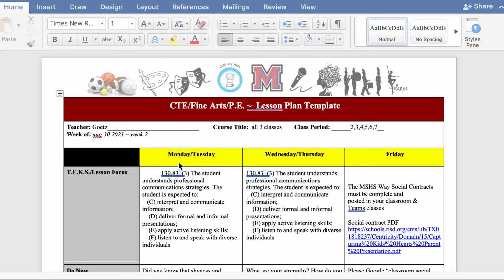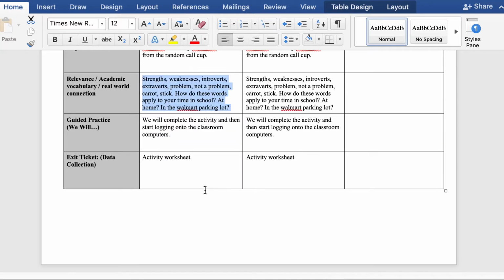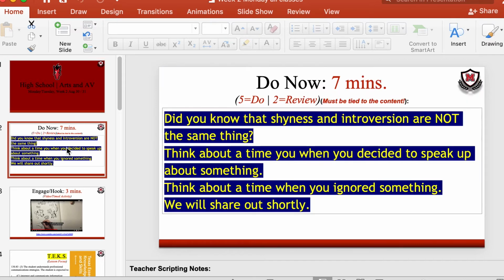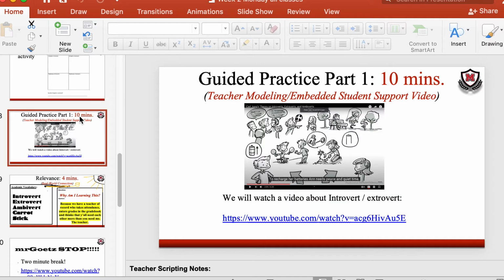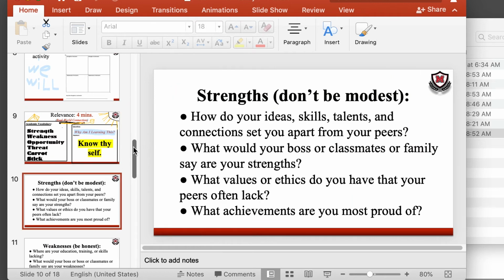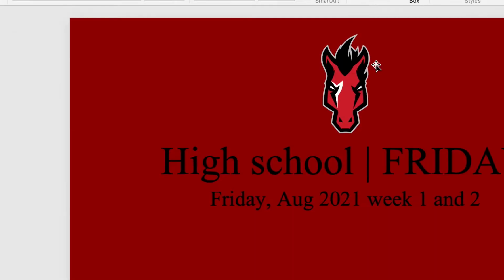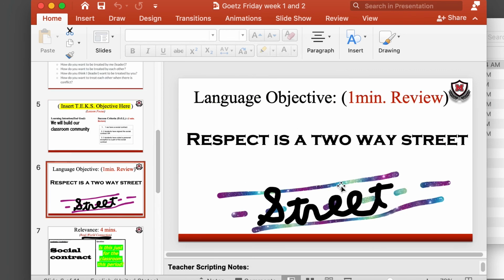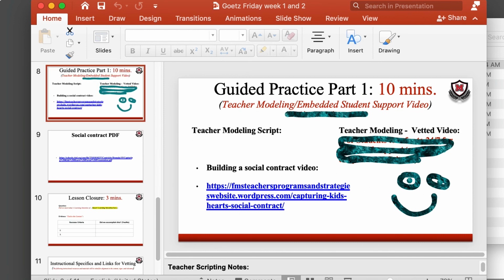aug302021 week 2 flipped class mrGoetz